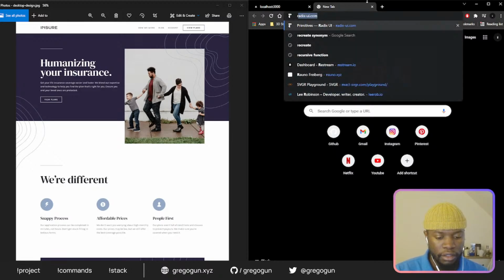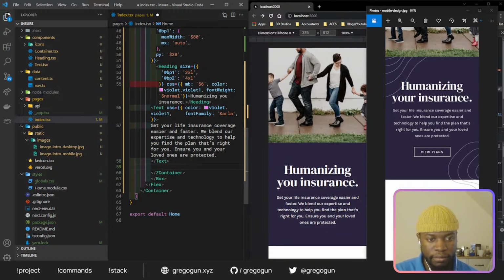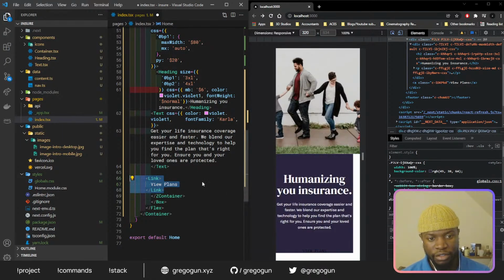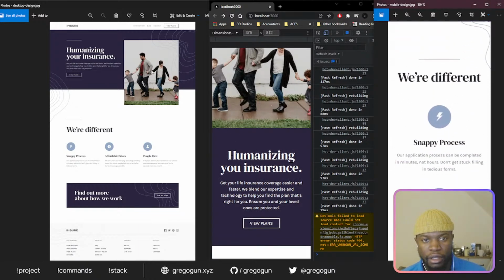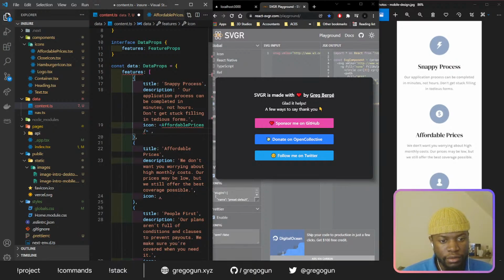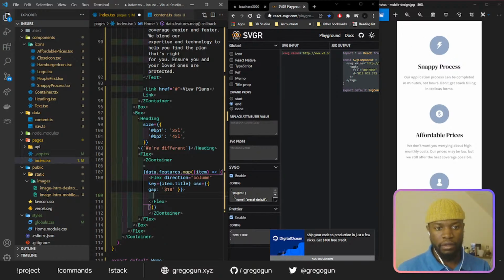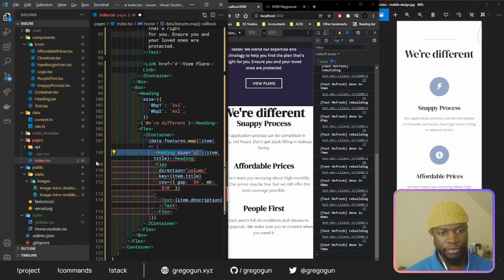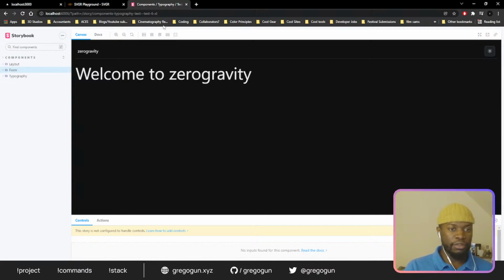chill coding sesh - coding challenge / design system stuff